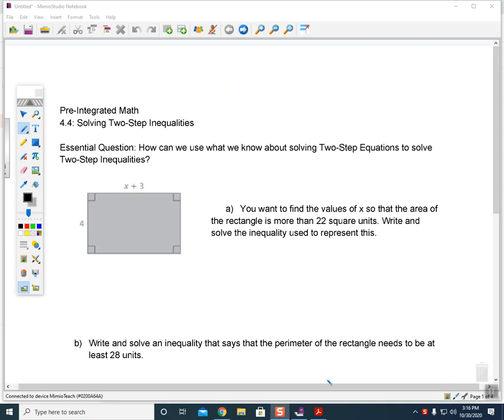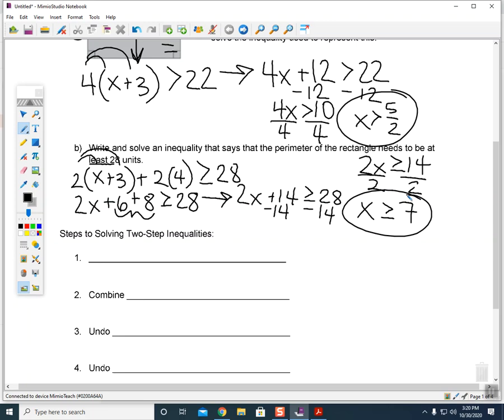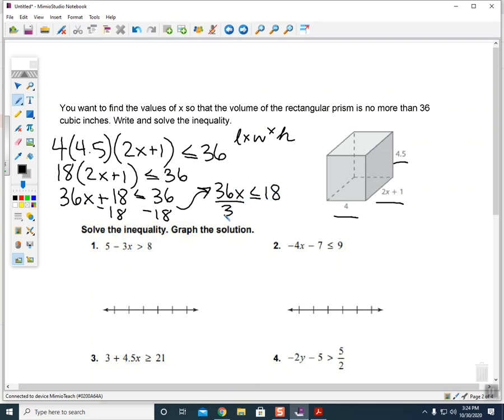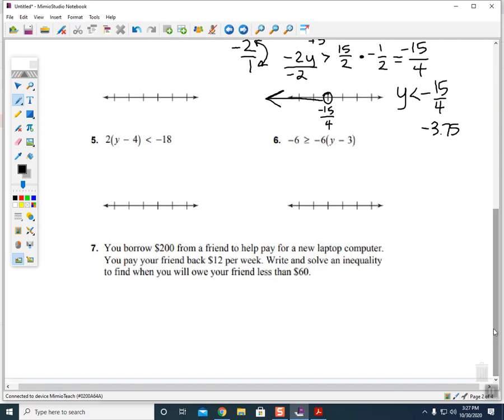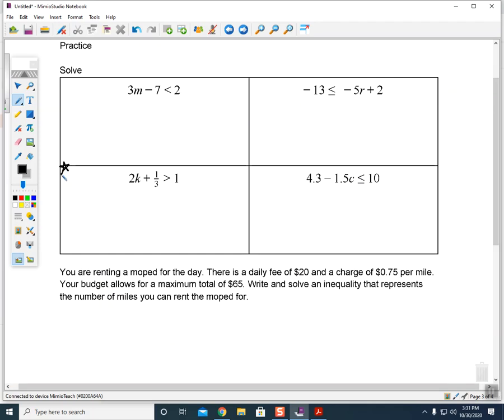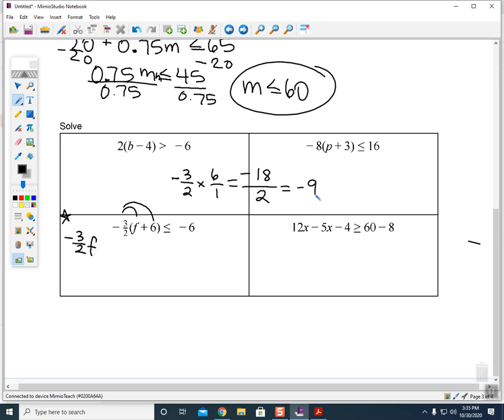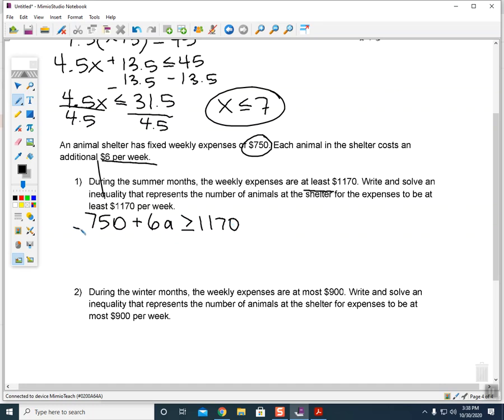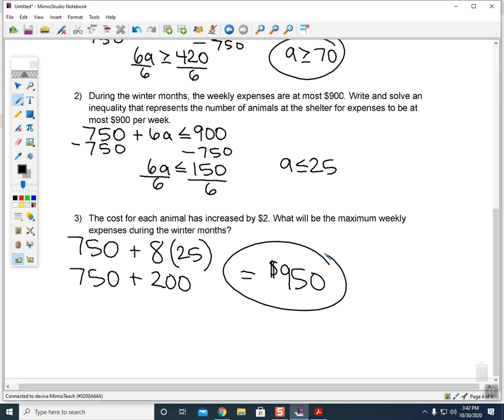Pre Int 4.4 Lesson